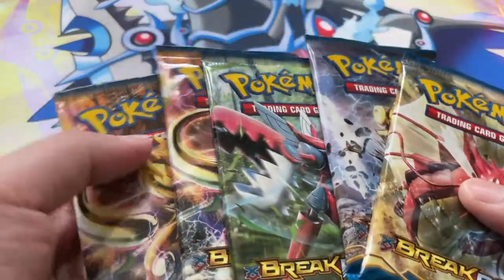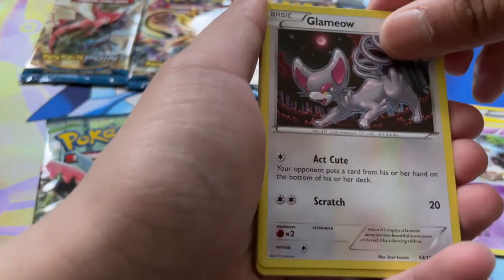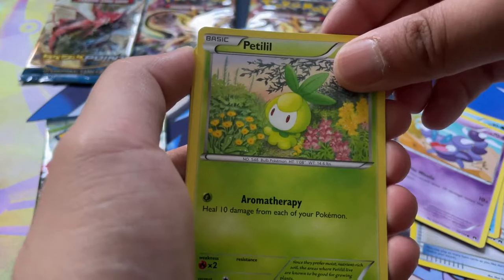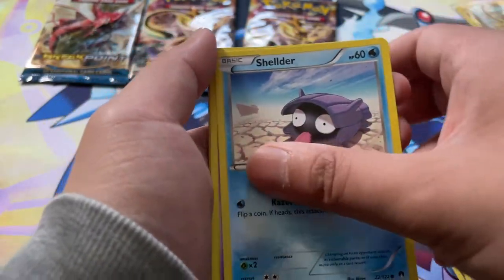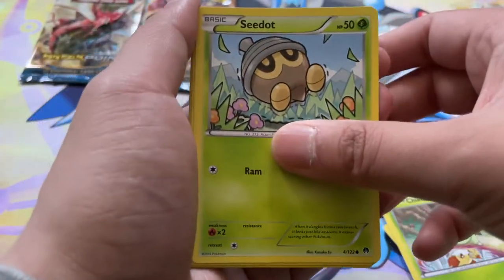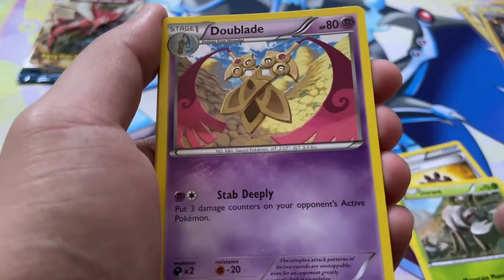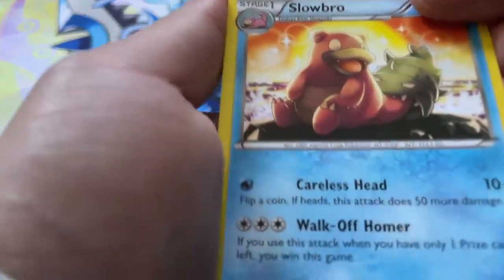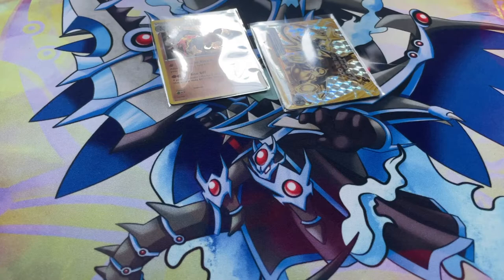REACHED MY BREAKING POINT! | Pokemon Breakpoint Pack Opening!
BREAKpoint, and the Japanese counterpart Rage of the Broken Heavens, are the ninth expansions of the overall XY Series, the second of XY BREAK. The set continues to feature Mega Evolution as powerful Pokémon-EX and centers around the Atrocious Pokémon Gyarados, as a Shiny Mega Evolution. It was released in Japan on December 11, 2015 and on February 3, 2016 in English. The Korean version was released on January 21, 2016. BREAKpoint features 123 cards, while Rage of the Broken Heavens contains 89 cards.